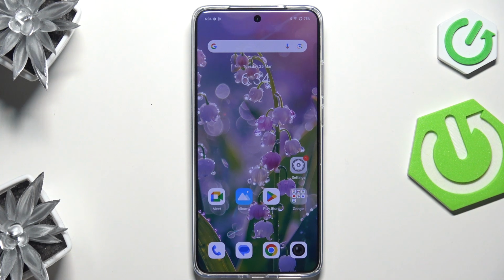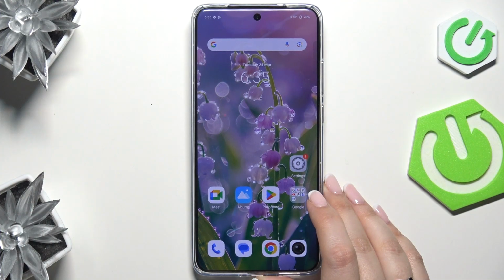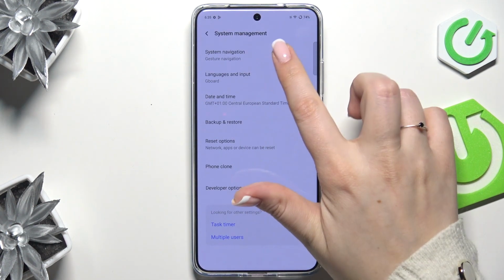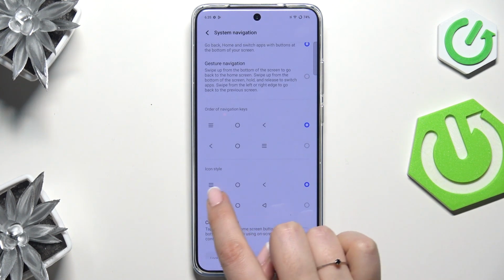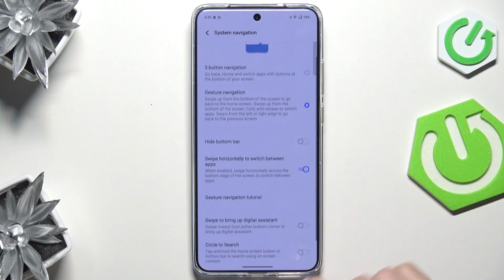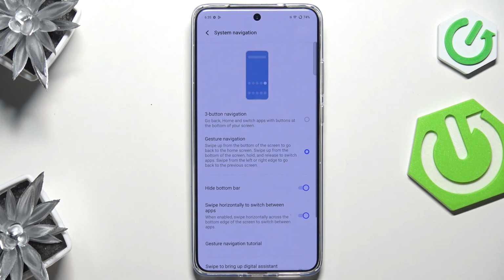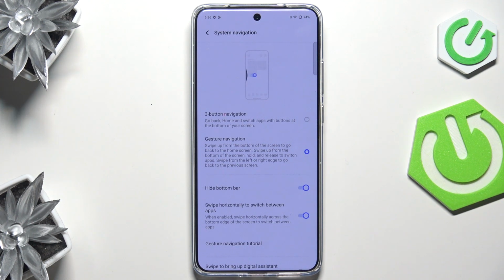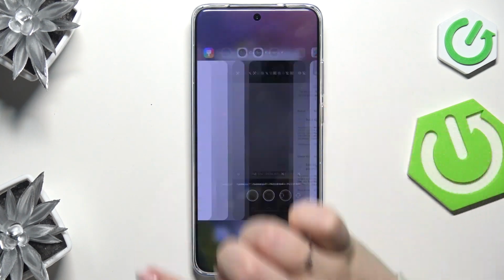How to Set Gesture Navigation Bar on VIVO X200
Gesture navigation allows for a more intuitive and fluid experience, replacing traditional buttons with swipes and gestures. Setting up the gesture navigation bar on your VIVO X200 can enhance your smartphone experience, making it more streamlined and responsive. This guide will walk you through the steps to enable gesture navigation and customize it to your preferences for an effortless user experience.

How to Enable Gesture Navigation on VIVO X200?
How to Activate Gesture Navigation on VIVO X200?
How to Set Up Gesture Navigation on VIVO X200?
How to Switch to Gesture Navigation on VIVO X200?